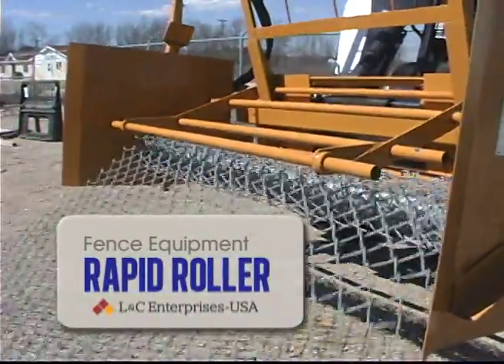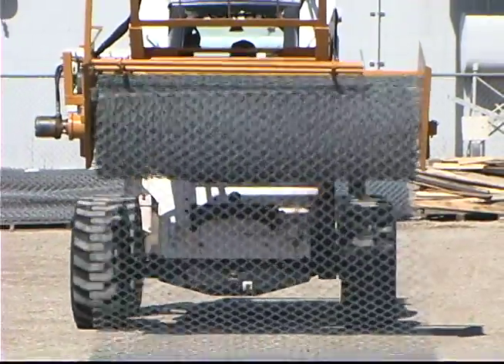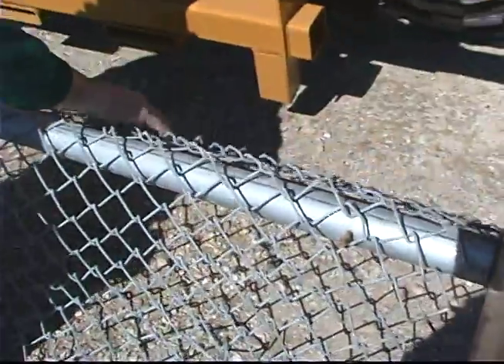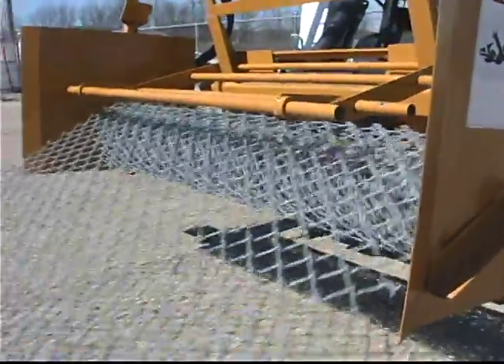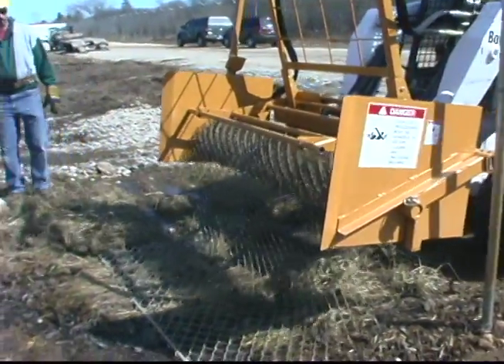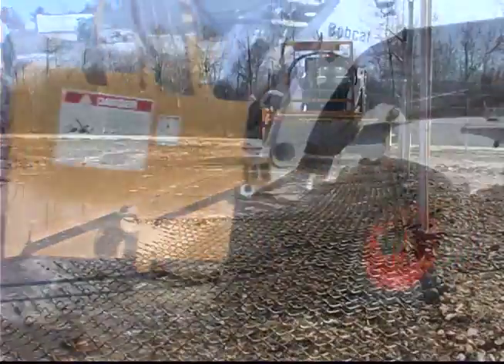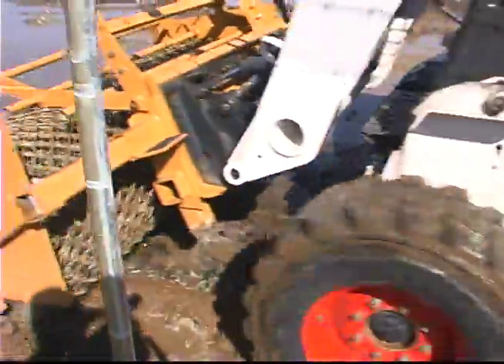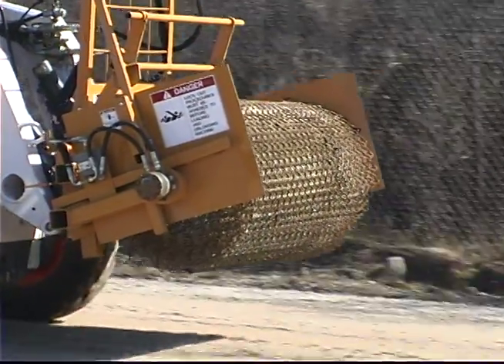The Rapid Roller: Chain Link Fence Roller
The Rapid Roller is a chain link fence roller that speeds up the process of rolling up temporary or used fabric at the job site. With this tool you will roll a perfect roll every time. The rolls are easy to store and they stack on top of each other making it very space efficient. This tool is designed to create a perfect, tight roll every single time.